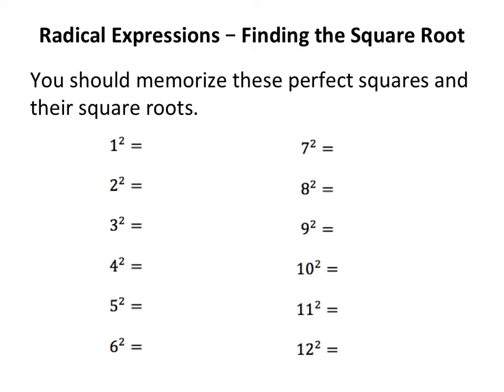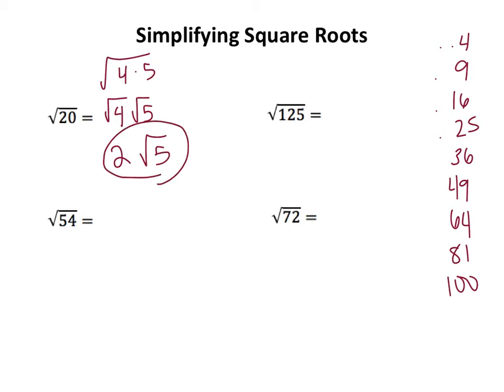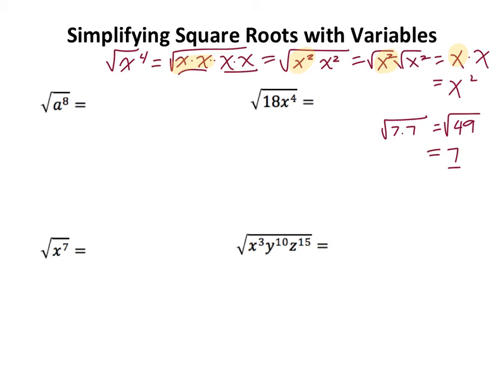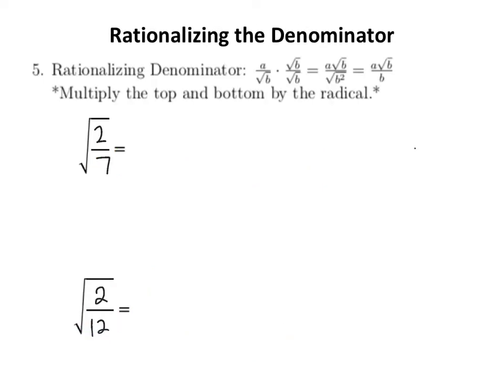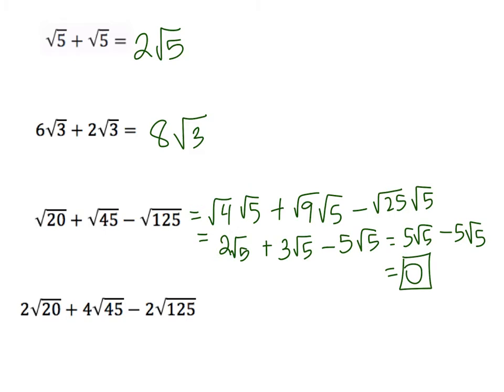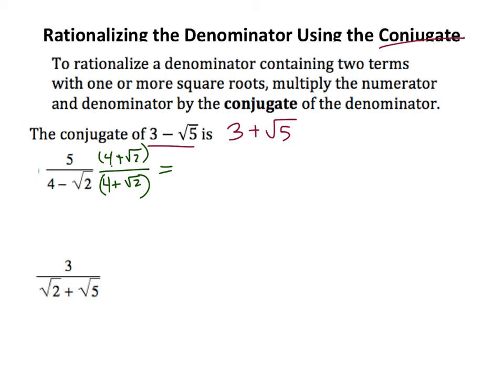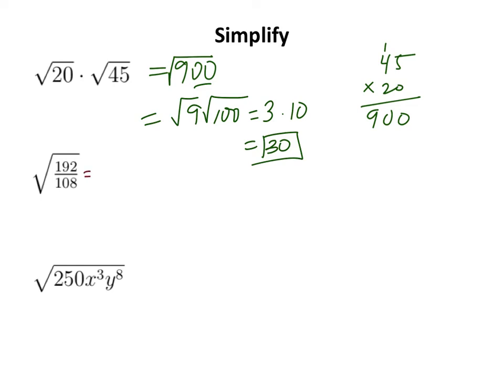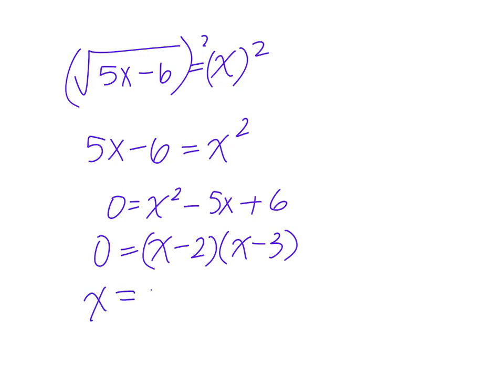Radical Expressions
MA085 Topic 17 for week of April 27, 2020